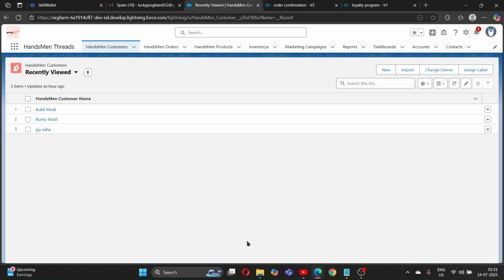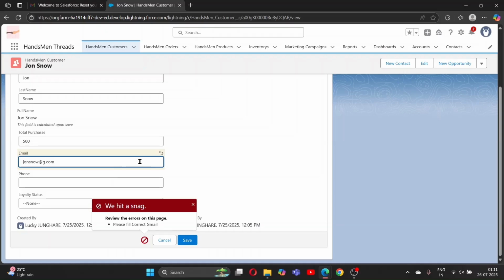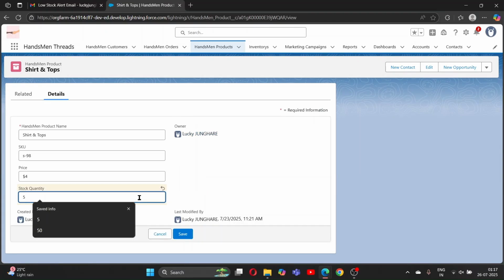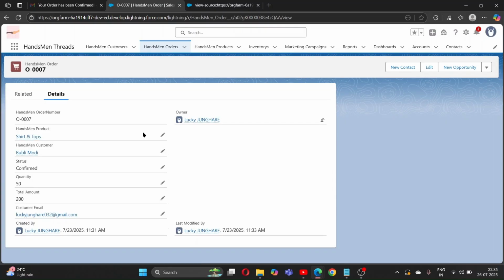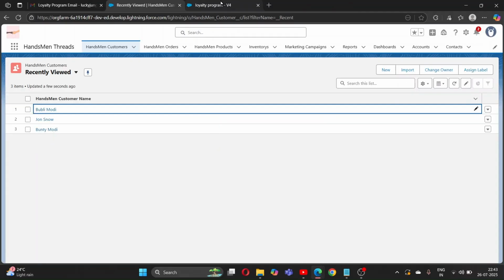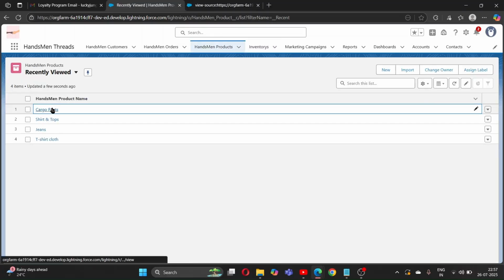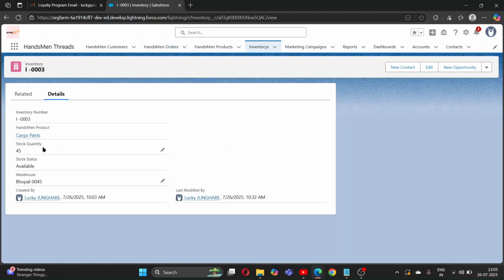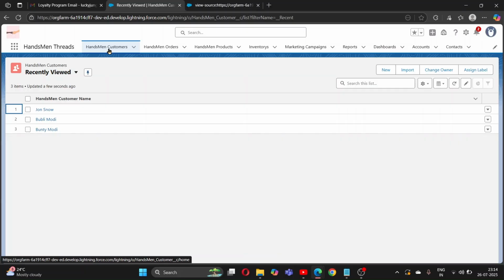How We Built an Automated CRM for Fashion on Salesforce (HandsMen Threads)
The rest of the description should provide a detailed, but easy-to-read, breakdown of the video's content using timestamps. This not only helps viewers but also gives the algorithm a better understanding of the video's structure.

00:00 - Introduction to HandsMen Threads

00:37 - Customer Management & Data Validation: See our custom HandsMen Customer object in action, complete with an email validation rule to ensure data accuracy.

02:07 - Automated Order Processing: Watch how a Salesforce Flow automatically sends a confirmation email to a customer when their order is confirmed.

02:59 - Smart Inventory Management: Learn how the system tracks products and automatically sends a low-stock alert when a product's quantity falls below a set threshold.

05:54 - Dynamic Loyalty Program: Discover how our scheduled flow automatically assigns loyalty tiers (Bronze, Silver, Gold) to customers based on their total purchases.

06:39 - Apex Triggers for Seamless Operations: A peek behind the scenes at the custom Apex code that powers real-time stock deductions and total order amount calculations.